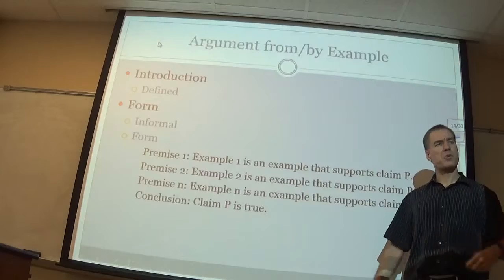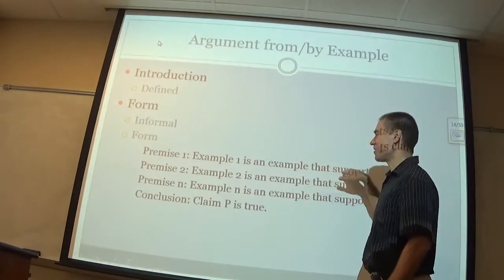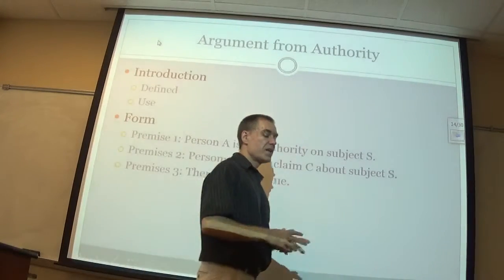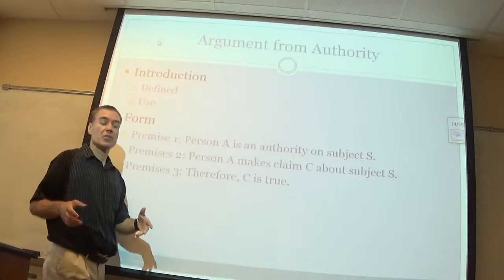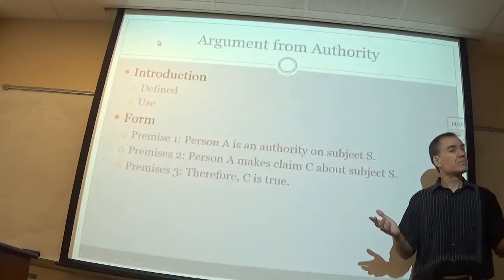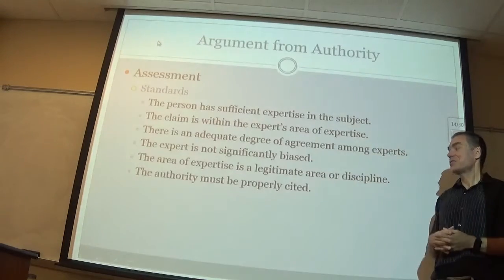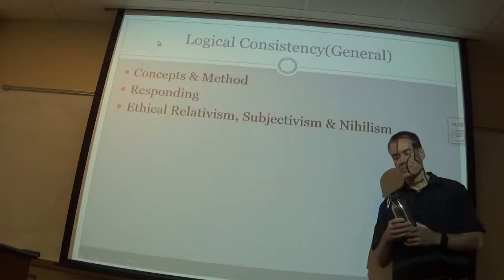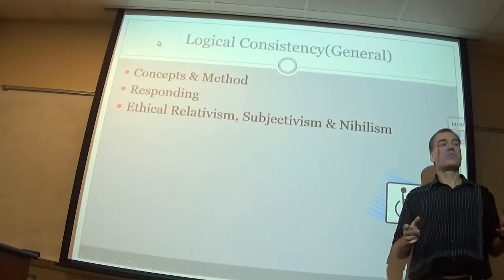Ethics F2015 #6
This is the unedited video for the 9/4/2015 ethics class. It covers Argument by/from Example and Argument from Authority.